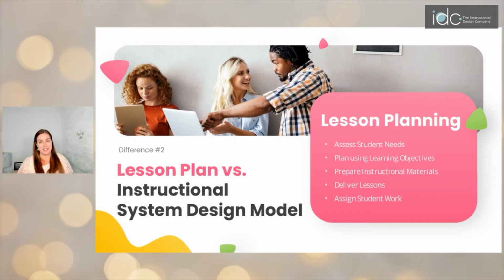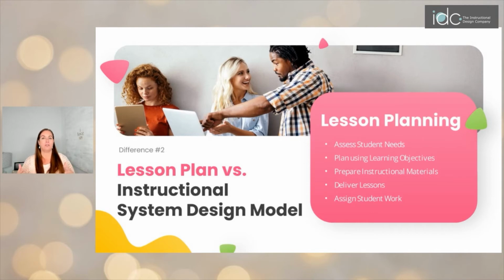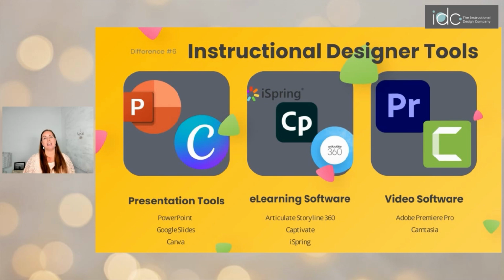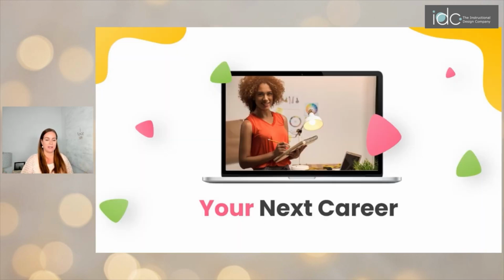Changing Careers From Teaching to Instructional Design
If you’re a career changer looking for more information on making the switch to instructional design, I’ve got the lowdown right here! Check out my overview of the differences between teaching and instructional design so that you can make a plan to fill in any gaps in your skills.

Learn more about:
00:58 - Why Teachers Choose Instructional Design
01:41 - Different Paths to Instructional Design
03:33 - Types of Instructional Designer Roles

Then, compare job skills that teaching and instructional design jobs both require:
07:11 - Areas Expertise
10:16 - Lesson Planning vs. Instructional System Design Model
20:12 - Project Management
22:35 - Education Methods
23:50 - Lesson Delivery
25:22 - Tools and Resources